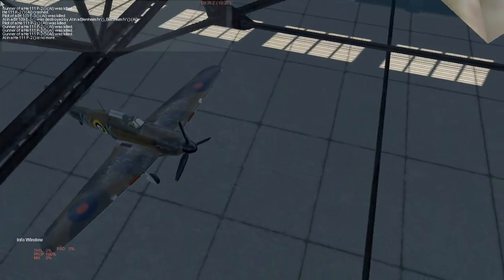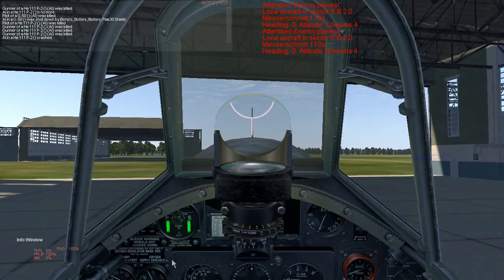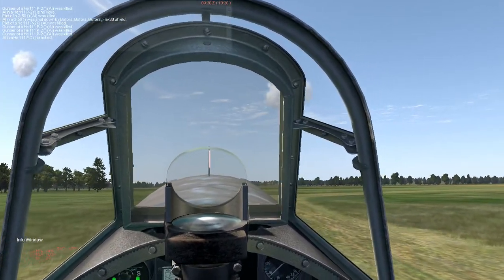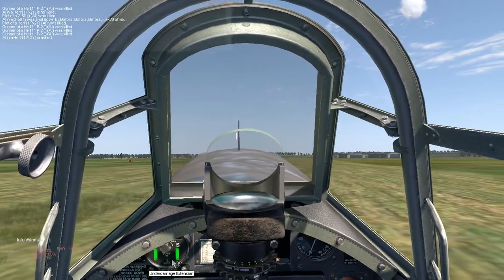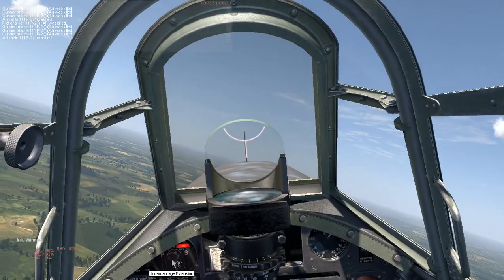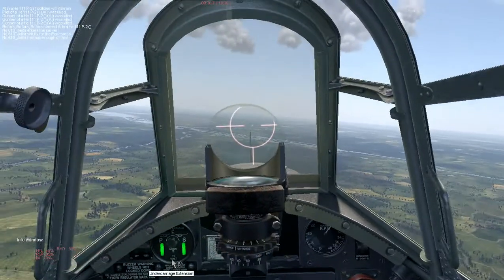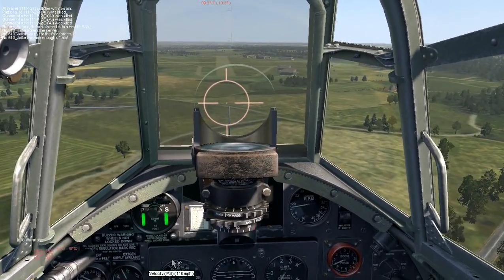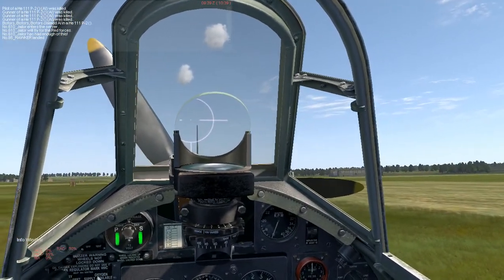IL-2 Cliffs Of Dover, No 85 Squadron, Taxi/Take off/Landing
If you wish to join No 85 Squadron we are always looking for pilots no matter if you have flown a simulator before or not we will teach you if your willing to learn. to apply go to http;// when you get there click on the section at top left of screen that says by air. then look for the No 85 Squadron Badge and then click on that, then read the section on what No 85 Squadron is about then you can contact me or Squadron Leader Cam, Then we can take it from there. good luck or you can talk to any Squadron Members in the TWC Mission server or the Danger dogs server if you see any of us on we can team up and take it from there, see you in the sky.